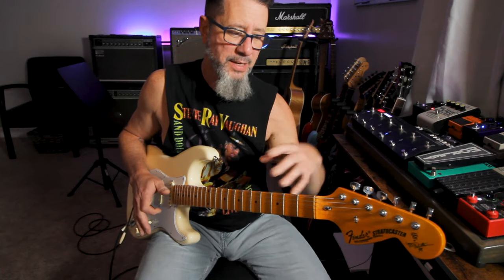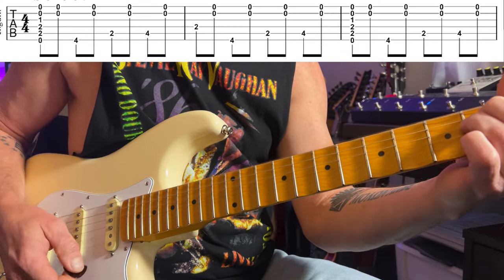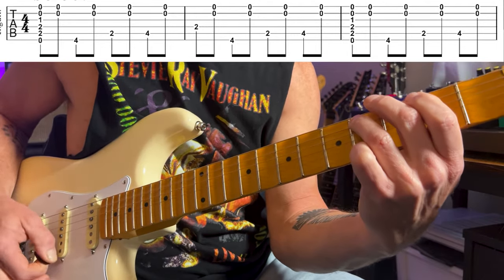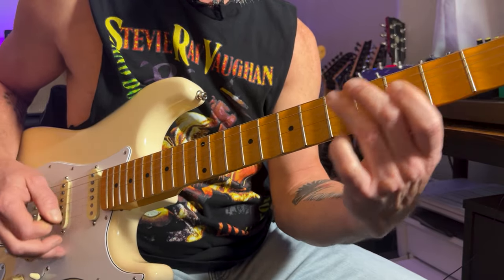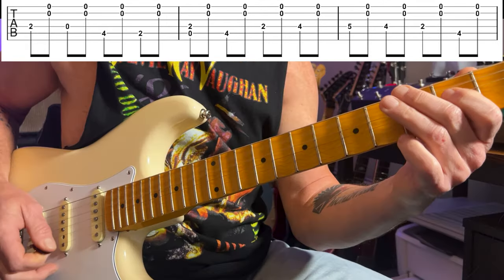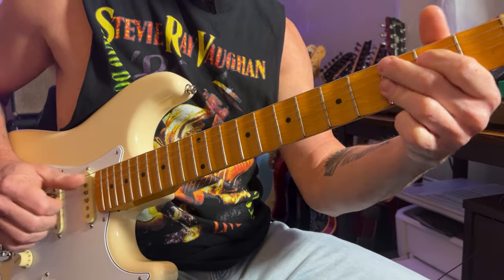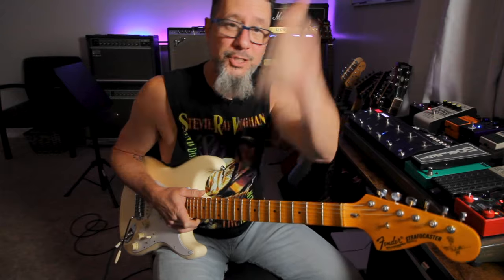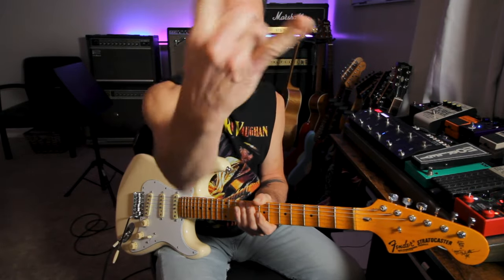Mastering Stevie Ray Vaughan's Blues Shuffle in Minutes!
Master the Stevie Ray Vaughan blues shuffle with this free guitar lesson. I go over the style SRV used frequently and tips to get it learned quickly and how to avoid mistakes. This is a very cool blues in E with a walking bass line pattern with chords in between.

The gear I use from Sweetwater.com
Here’s the gear I use from Sweetwater:
Studio gear

Amps, pedals, etc.